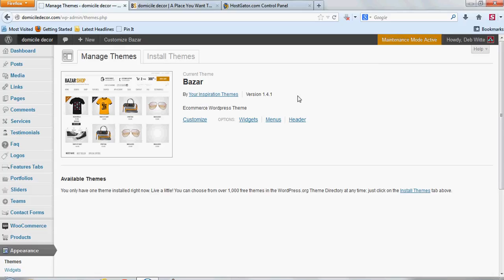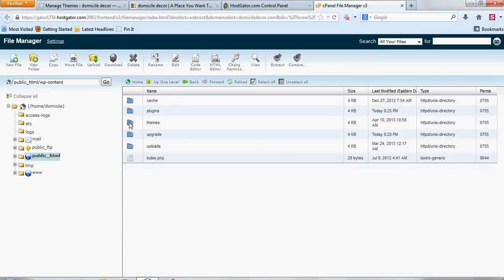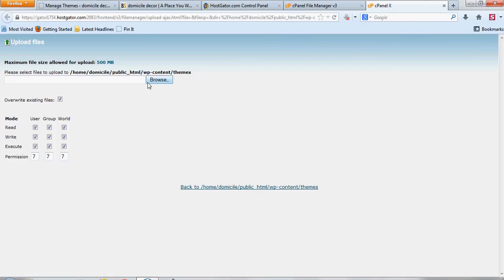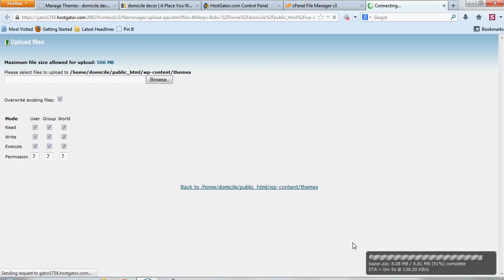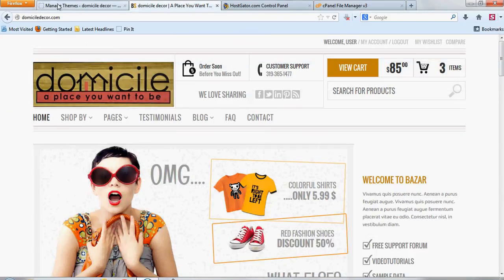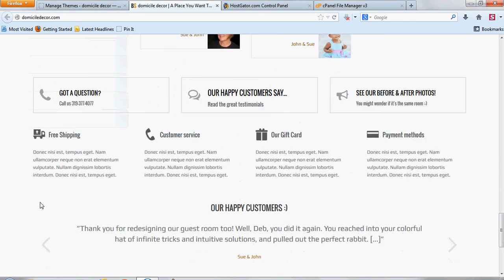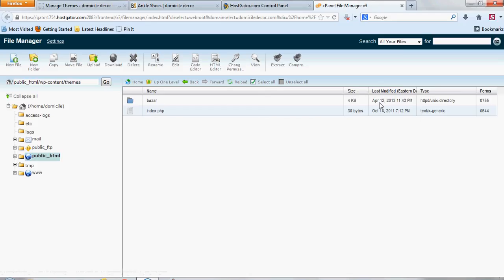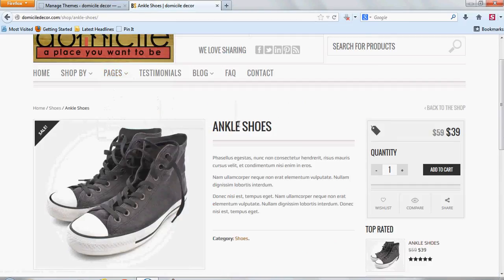How To Update A Wordpress Theme From Your Cpanel Using File Manager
for more great how to tips and tricks for your website or info on step by step directions on how to create a successful online business without anything being held back!  Make sure you back up your website before you do this!

Thomas Strunk
buildingAbiz

P.S. If you need to get any WooCommerce extensions or WordPress Plugins or Themes then you have to check out this amazing ASAP!  They have over 200 plugins that stay updated for only $12 per month and with no contracts!  This will save you thousands of dollars on the ones you basically have to have to have your website running optimally!  You can thank me later ;-)